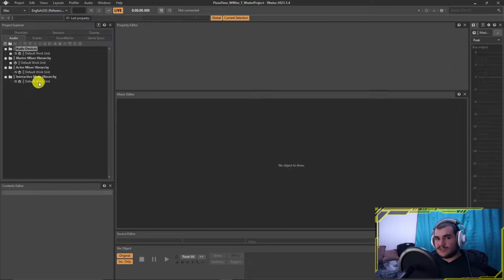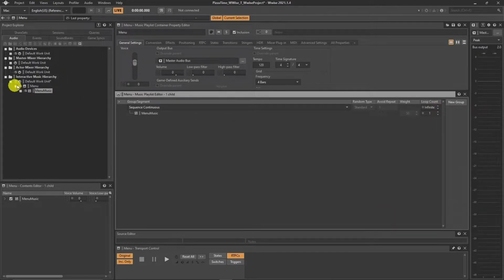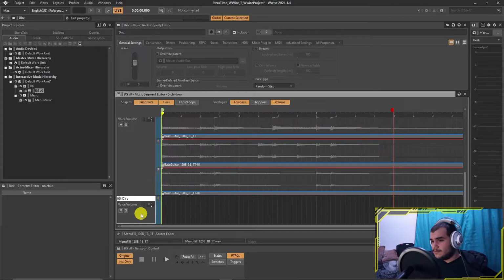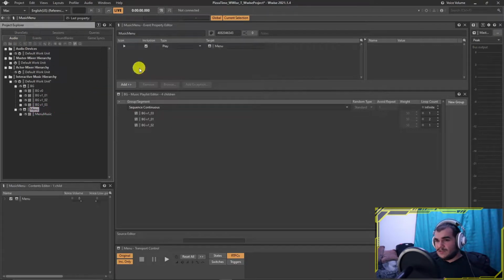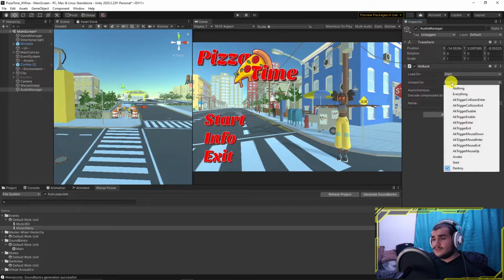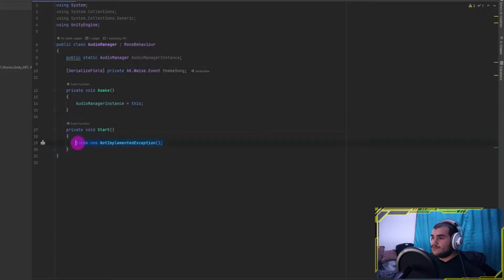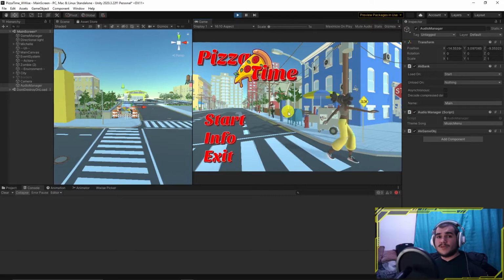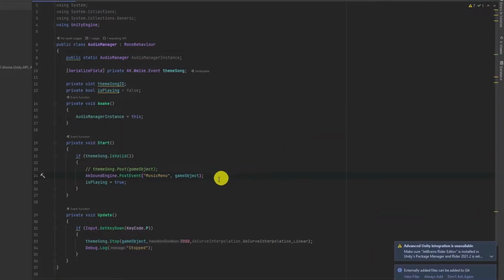WWise Time L01 - Events & Layered Music | Unity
At this episode, I am going to show you how to design layered music, using music playlist containers and audio tracks(with random and sequence step versions), then we will implement these music in the game.

0x9c559e106a0cd79257c6270378f8382f094a2049 (USDT/BNB/ETH)